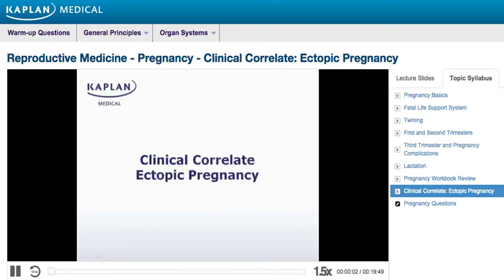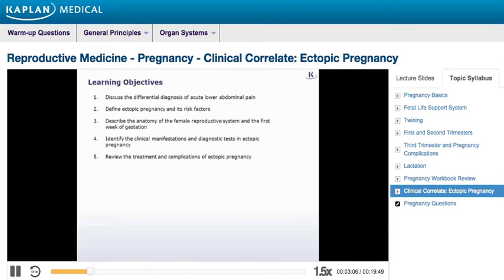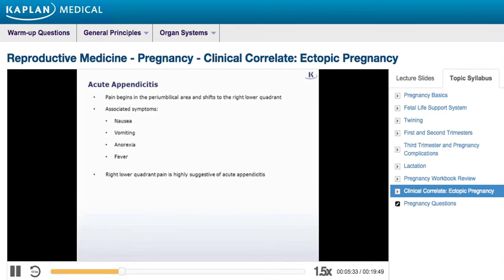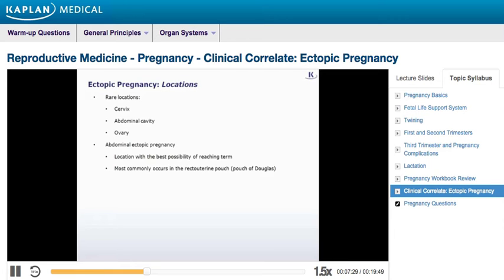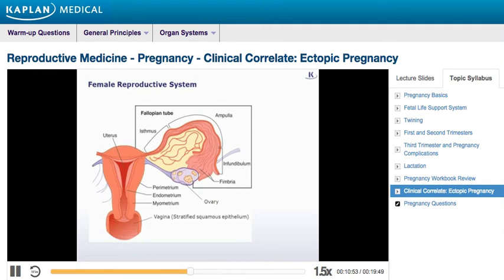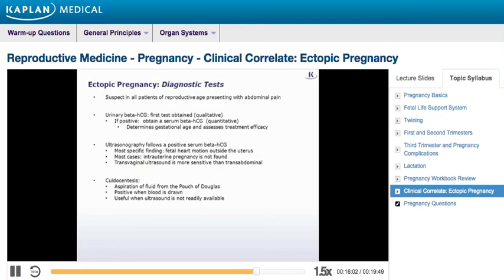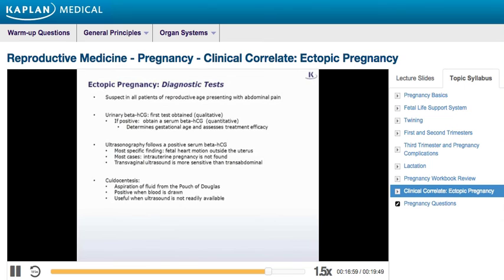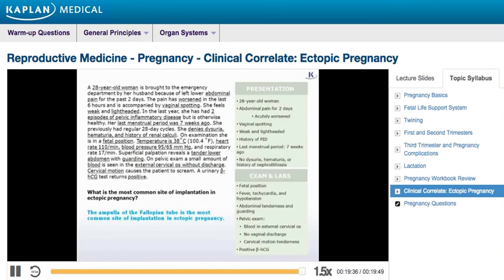USMLE® Step 1 Reproductive Medicine: Ectopic Pregnancy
Preview and share samples from Kaplan Medical's fast-paced, comprehensive USMLE® Step 1 review program - free. Our video lectures contain only the high-yield information you need to master for a high score on test day. Written specifically for high-achieving U.S. medical students, Kaplan's USMLE Step 1 High Yield is everything you need to study smart on topics like reproductive medicine and ectopic pregnancy.